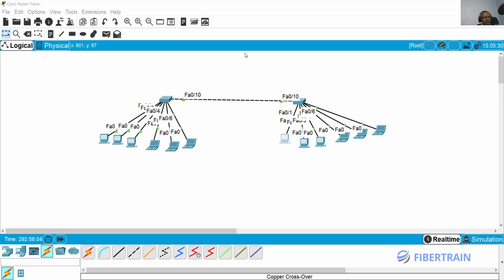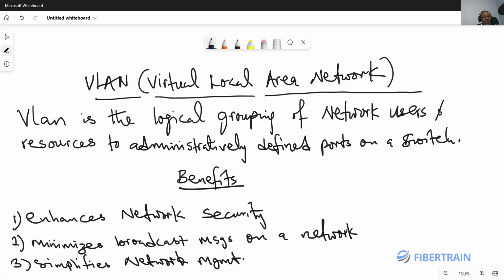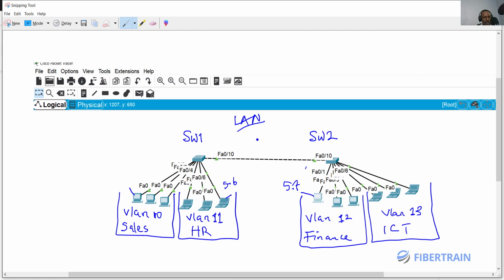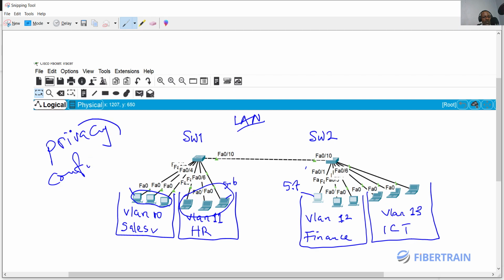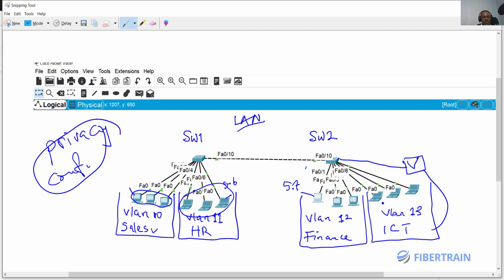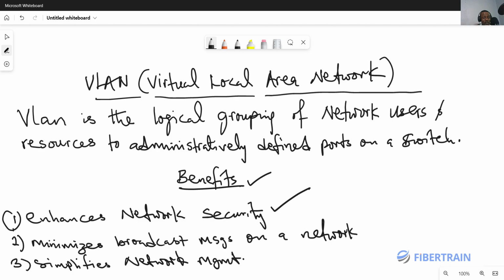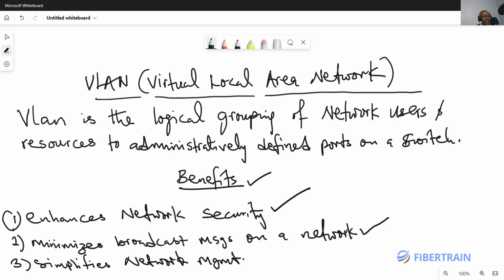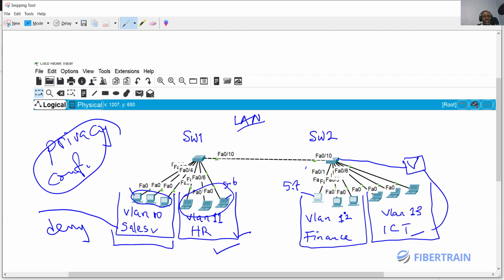Lan Switching Technologies Part-5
Learn Computer Networking, LAN Switching Technologies, Including VLANS, Spanning-Tree, Vlan Trunking Protocol, SVI, Inter Vlan Routing, etc.